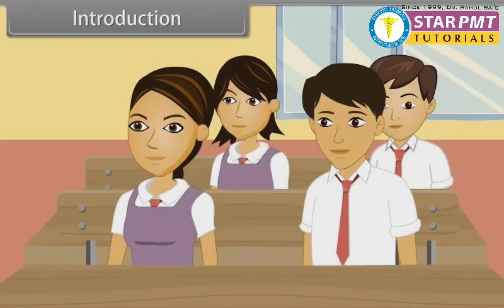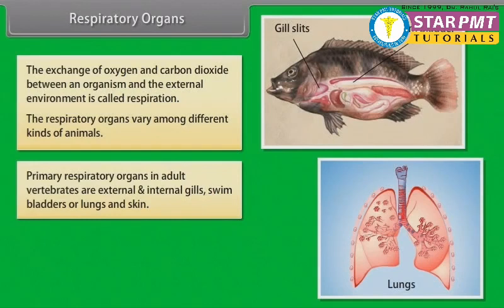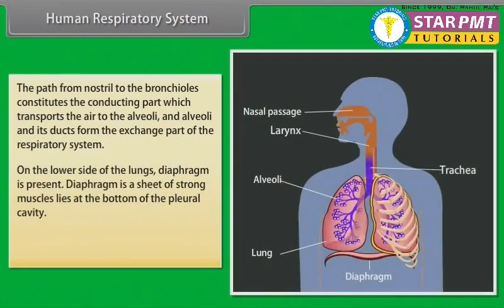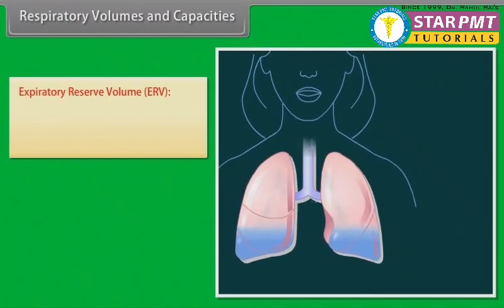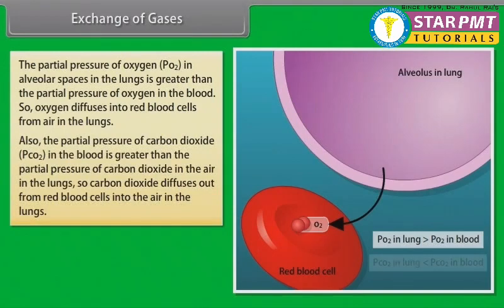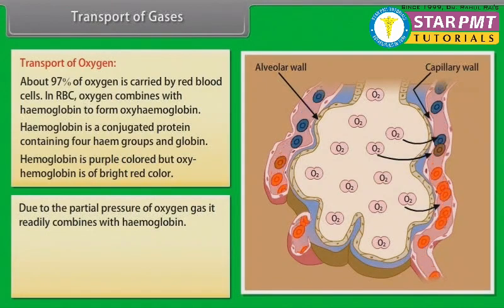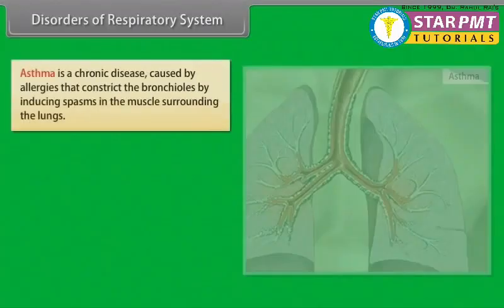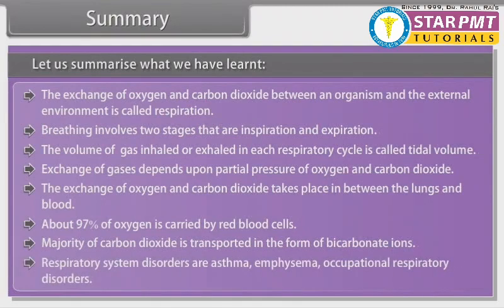Breathing and exchange of gases for NEET ASPIRANTS by Star Pmt Tutorials